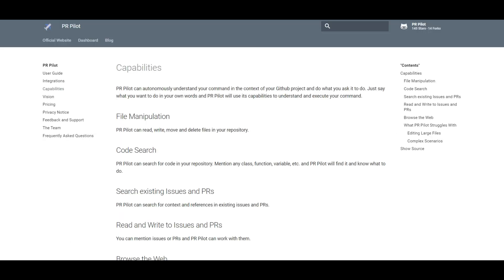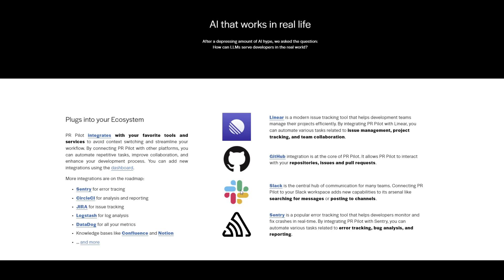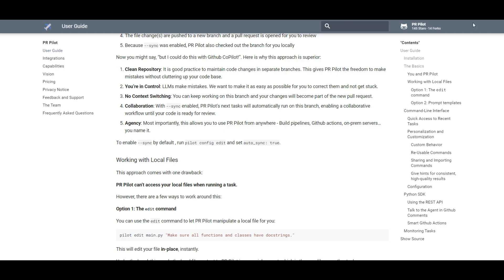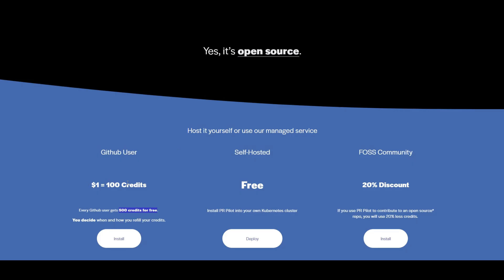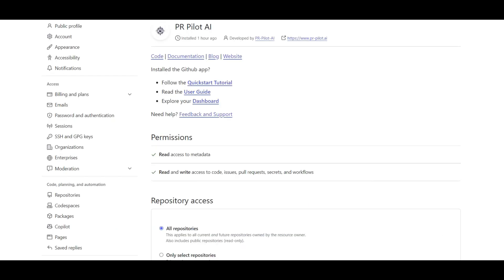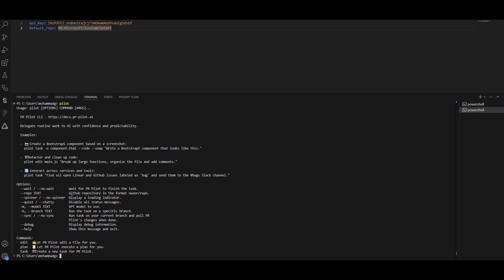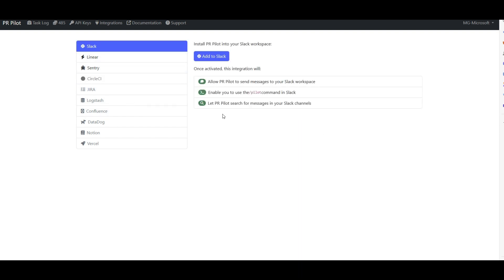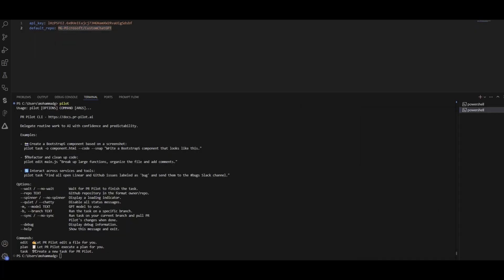Open Source GitHub Copilot | Pr Pilot !!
PR Pilot is an open source GitHub copilot that assist you in your daily workflow and works with the dev tools mainly github through LLM based bot!